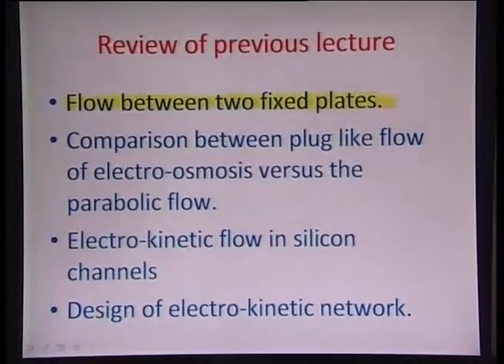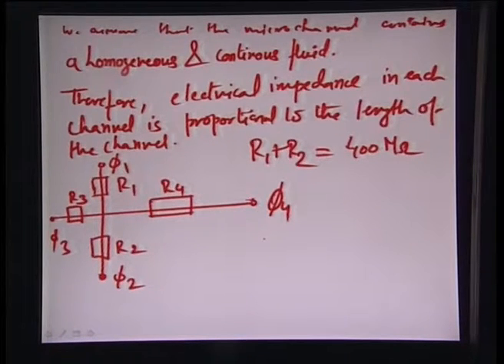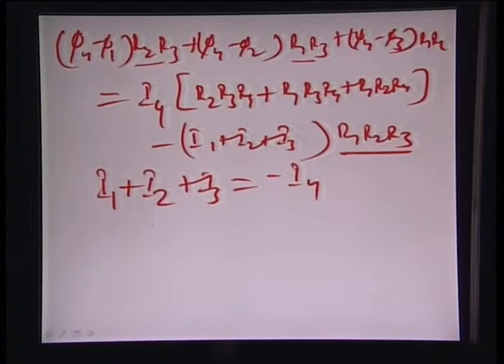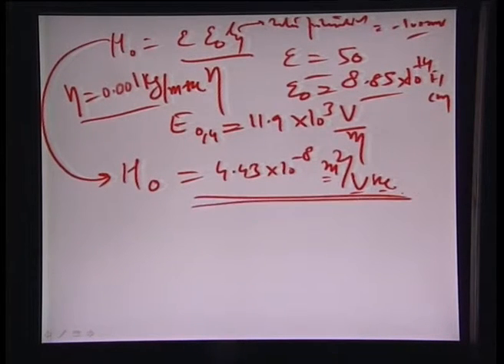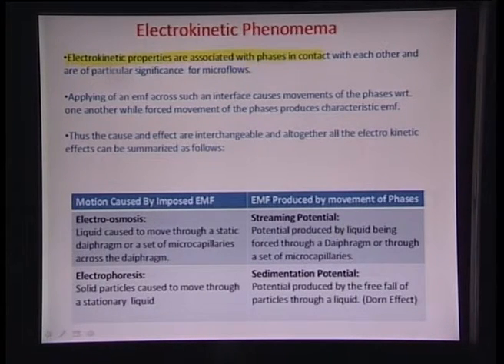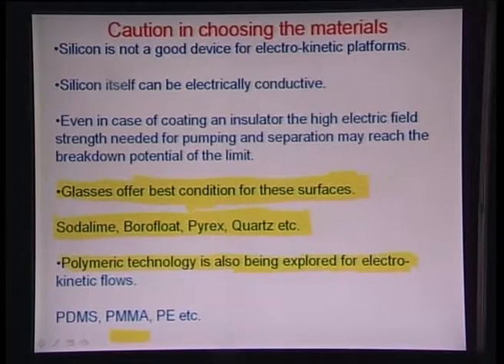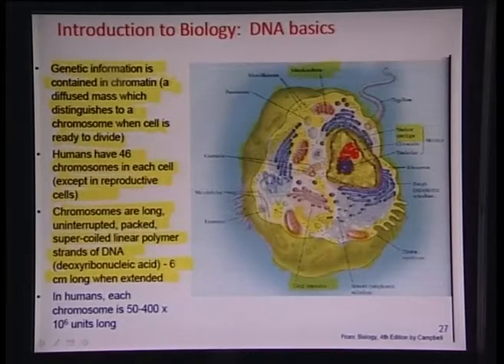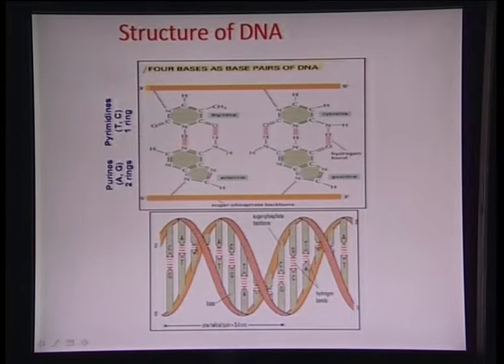Lecture-14 (CH_17)